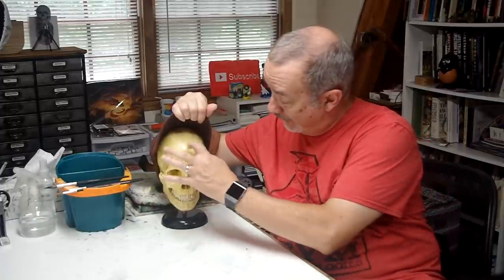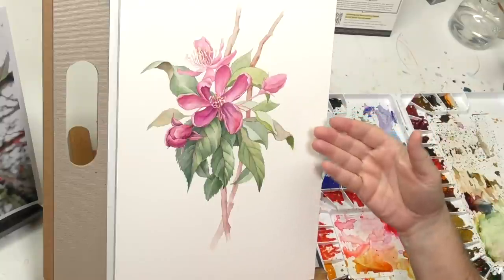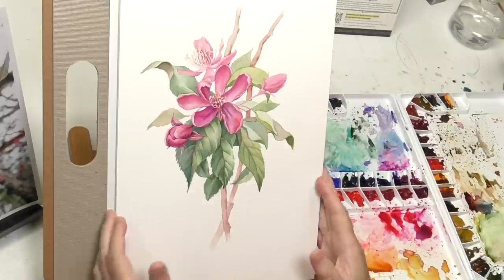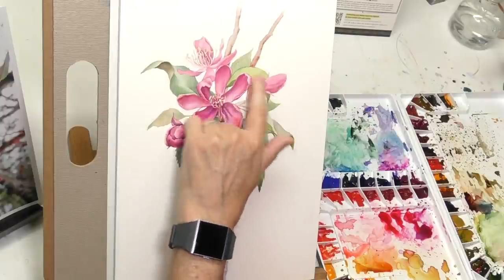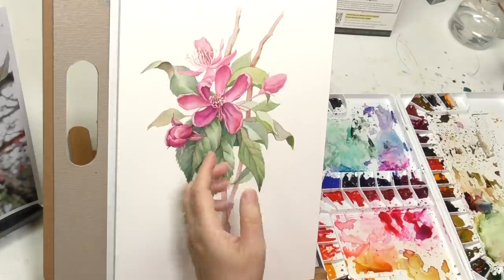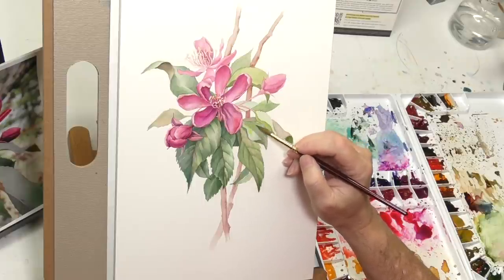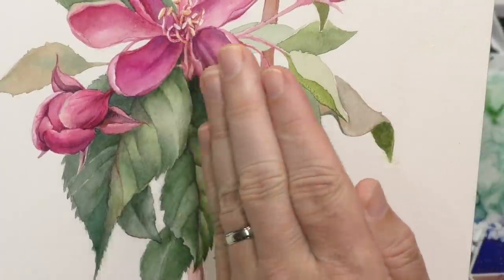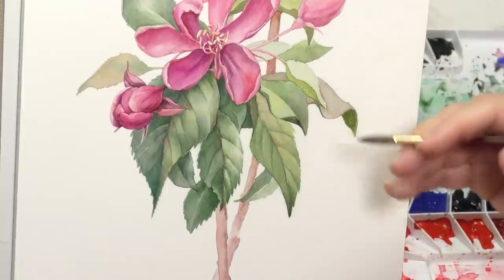5 Tips for Better Glazing & Layering in Watercolor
Layering in watercolor, sometimes referred to as glazing, is a powerful tool for value and color control not to mention achieving some wonderful luminosity. Here are 5 tips to remember as you glaze and layer your paintings to a beautiful result.

Table Easel
Stonehenge Aqua Hot Press WC Paper
Mission Gold Pure Pigment Set
Escoda Reserva #8 Round Kolinsky
Mijello 55 Well Studio Palette
*** Books ***
Splash 20 year Retrospective
Anna Mason's Watercolor World
Light Up Your Watercolors Layer by Layer
Glorious Garden Flowers in Watercolor
Painting Vibrant Watercolors